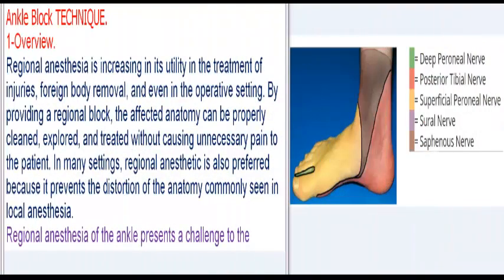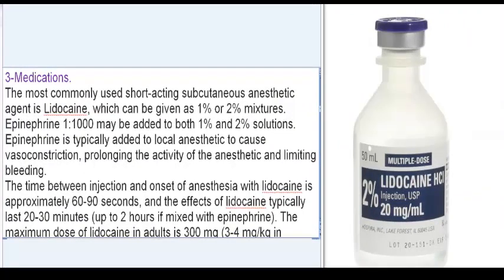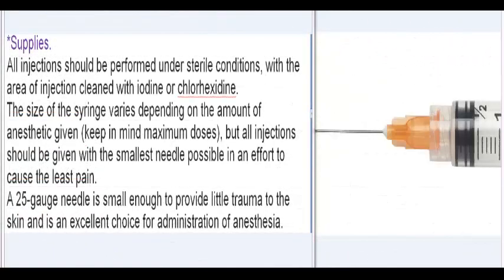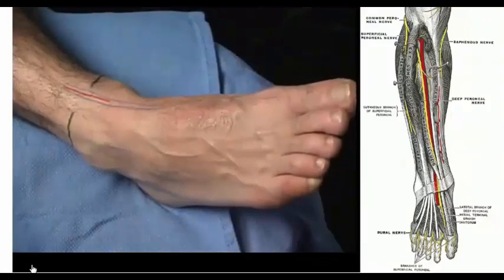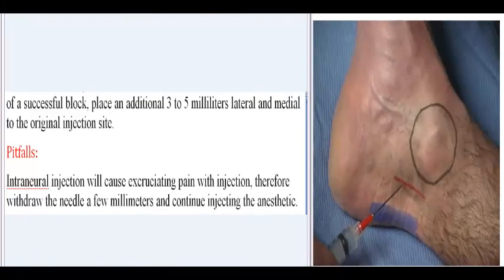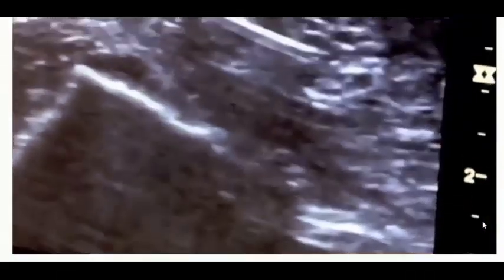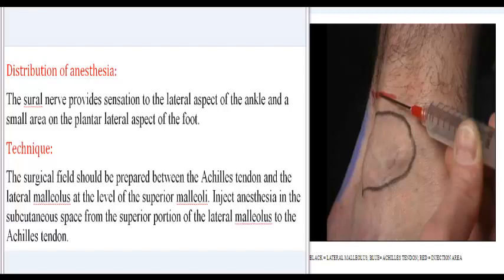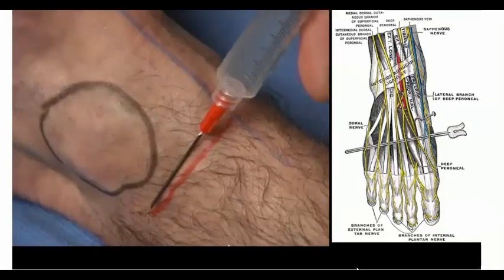Ankle Block TECHNIQUE with good explanatory videos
Ankle Block TECHNIQUE.
1-Overview.
Regional anesthesia is increasing in its utility in the treatment of injuries, foreign body removal, and even in the operative setting. By providing a regional block, the affected anatomy can be properly cleaned, explored, and treated without causing unnecessary pain to the patient. In many settings, regional anesthetic is also preferred because it prevents the distortion of the anatomy commonly seen in local anesthesia.
Regional anesthesia of the ankle presents a challenge to the provider because of the complicated nerve supply to the foot and the varied locations of the nerves around the ankle. However, by adequately anesthetizing the foot, patients can be offered relief from often painful injuries while the complex anatomy of the foot is examined and repaired.
*Providing local anesthesia to the foot, particularly to the sole, presents many difficulties.
 *First, the thick but sensitive skin must be penetrated with a needle, which often must be a larger gauge than might be used elsewhere to pass through the skin — this can be very painful.
*Second, the underlying soft tissue of the sole is tightly bound to the fascia and does not separate easily; injecting even small amounts of anesthesia locally into the sole can result in compression of blood vessels and vascular damage to the tissue that is already injured. But, with regional anesthesia, each of these difficulties can be avoided by blocking the pain sensation carried from the foot at the point where the nerves pass through a safe, readily accessible region of anatomy.
An image depicting a cross-section of the ankle can be seen below.
2-Anatomy.
Five main nerves originate from the major nerve roots of the lower extremity innervating the foot (see the image below).
 The dorsal aspect of the foot is innervated by 3 nerves that run on the anterior side of the lower leg and ankle :
1-the superficial peroneal.2-deep peroneal.3- saphenous nerves. The volar aspect of the foot is innervated by:
1-the posterior tibial .
2-sural nerves on the posterolateral aspect of the ankle.
Complete regional anesthesia of the foot requires blocking each of the 5 nerves.
3-Medications.
The most commonly used short-acting subcutaneous anesthetic agent is Lidocaine, which can be given as 1% or 2% mixtures. Epinephrine 1:1000 may be added to both 1% and 2% solutions. Epinephrine is typically added to local anesthetic to cause vasoconstriction, prolonging the activity of the anesthetic and limiting bleeding.
The time between injection and onset of anesthesia with lidocaine is approximately 60-90 seconds, and the effects of lidocaine typically last 20-30 minutes (up to 2 hours if mixed with epinephrine). The maximum dose of lidocaine in adults is 300 mg (3-4 mg/kg in children), when mixed with epinephrine, the maximum dose is 500 mg (7 mg/kg).
Bupivacaine 0.25% or 0.5% (Marcaine, Sensorcaine) is a common long-acting anesthetic agent. The time of onset of these long-acting agents is approximately 10-20 minutes, but the anesthetic effects last 4-6 hours alone, and up to 8 hours when mixed with epinephrine. The maximum dose of bupivacaine is 175 mg (2 mg/kg) in an adult, but this is increased to 225 mg (3 mg/kg) when mixed with epinephrine.
50/50 or 25/75 mixtures of lidocaine and bupivacaine may provide the most optimal anesthetic for certain ankle anesthesia, providing nearly immediate relief from pain from the short-acting component, and providing up to 8 hours of anesthesia from the long-acting medication. Because regional anesthesia is administered some distance away from the wound site, and also because epinephrine should be used with great caution in distal extremities, anesthetic medications mixed with vasoconstrictors such as epinephrine are not recommended in ankle anesthesia.
Table 1. Maximum Dosing for the Most Common Short-Acting and Long-Acting Local Anesthetic Agents.
Medication. Adult. Pediatrics.
Lidocaine. 300 mg. 3-4 mg/kg.
Lidocaine with epinephrine. 500 mg. 7 mg/kg.
Bupivacaine. 175 mg. 2 mg/kg.
Bupivacaine with epinephrine. 225 mg. 3 mg/kg.
*Supplies.
All injections should be performed under sterile conditions, with the area of injection cleaned with iodine or chlorhexidine.
The size of the syringe varies depending on the amount of anesthetic given (keep in mind maximum doses), but all injections should be given with the smallest needle possible in an effort to cause the least pain.
A 25-gauge needle is small enough to provide little trauma to the skin and is an excellent choice for administration of anesthesia.
4-DEEP PERONEAL NERVE BLOCK.
Anatomy:
• The deep peroneal nerve lies in the groove between the extensor hallucis longus and the tibialis anterior tendon.